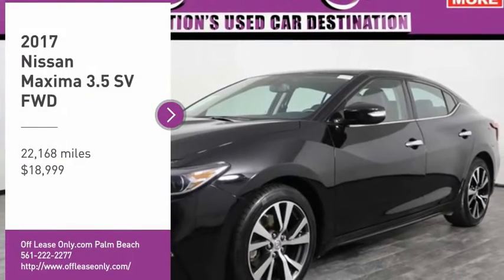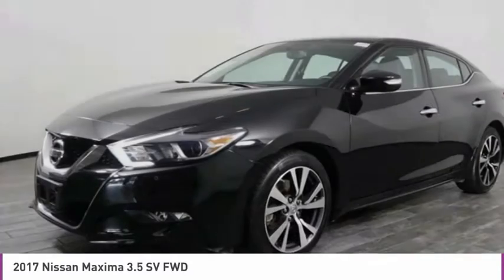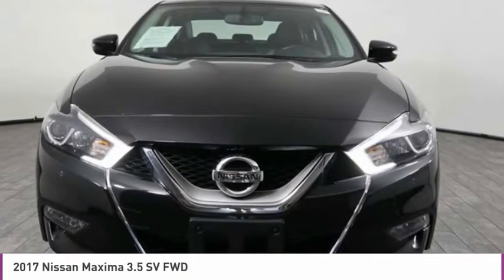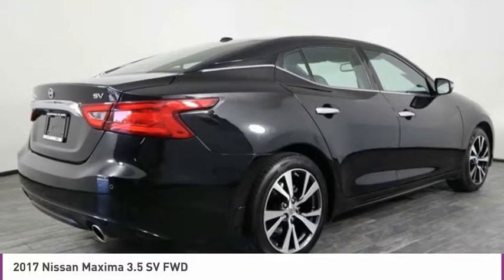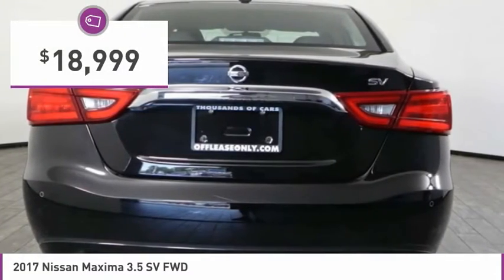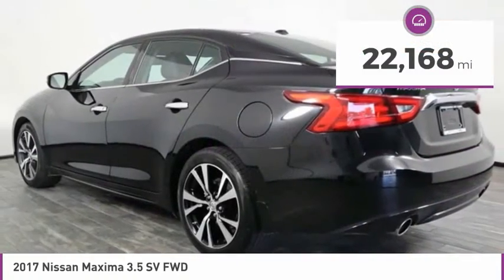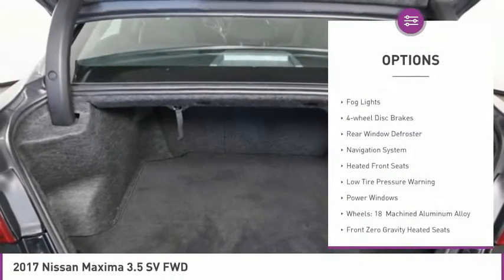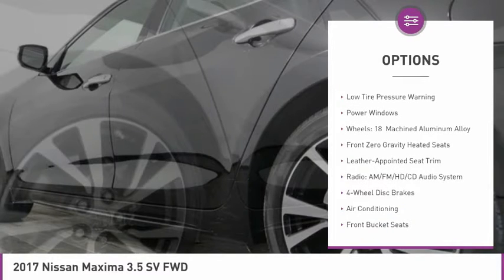2017 Nissan Maxima C310946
2017 NISSAN MAXIMA West Palm Beach, FL
Stock# C310946

*Keyless Start | Leather Seats | Navigation | Heated Seats | Remote Start | Available Satellite *

Save Big; Original Price was $36,225. Awaken your sense of adventure in our One Owner 2017 Nissan Maxima SV Sedan brought to you in Super Black! Powered by an incredible 3.5 Liter V6 that offers 300hp while connected to an innovative CVT that was engineered for both enthusiast and economist. In normal mode, our Front Wheel Drive Maxima provides a spirited ride and near 30mpg. When you desire, just shift the drive mode selector into Sport and throttle response gets sharper, the steering gets heavier, and shifts get quicker! The dramatic signature style of our Maxima SV has been designed to provide optimal aerodynamics. Check out the aggressive grille and aluminum alloy wheels!
The award-winning cockpit of the Maxima SV puts comfort and control in the palm of your hand with top-shelf amenities such as remote engine start with climate control, push-button ignition, and ultra-supportive heated leather Zero Gravity front seats. You'll love the Advanced Drive-Assist Display, two illuminated USB connection ports, and the NissanConnect infotainment multi-touch control screen with full-color navigation featuring Apple CarPlay.
This Nissan helps you to avoid and manage challenging driving situations, our Maxima has also been carefully built with dynamic vehicle control, airbags, parking sensors, a rearview camera and other safety features. Reward yourself for the performance, efficiency, style, and comfort that comes from getting behind the wheel of this incredible Maxima!